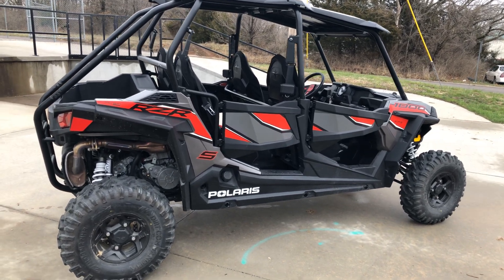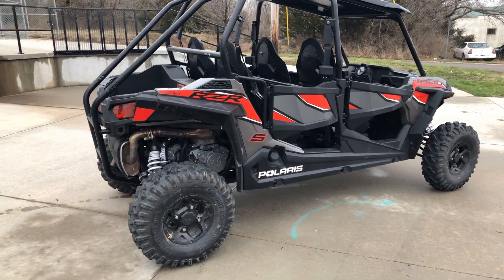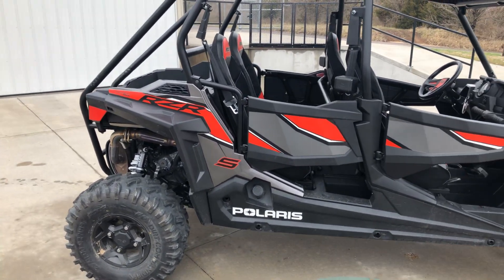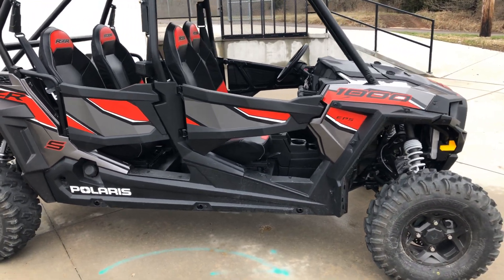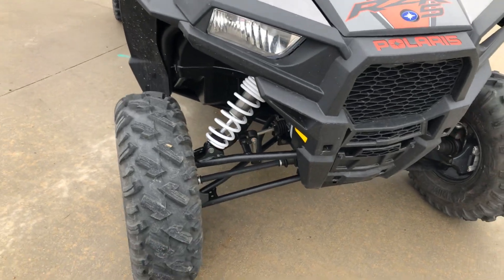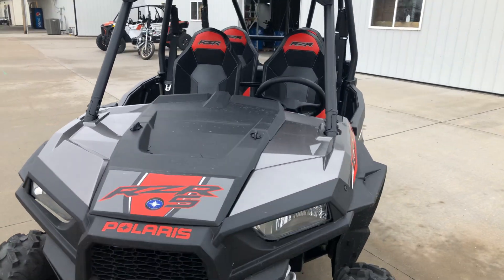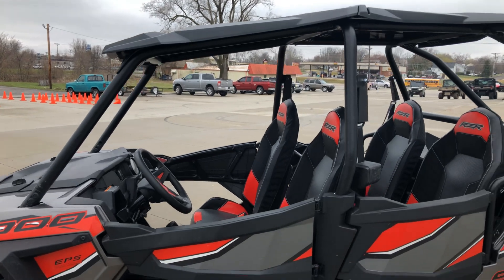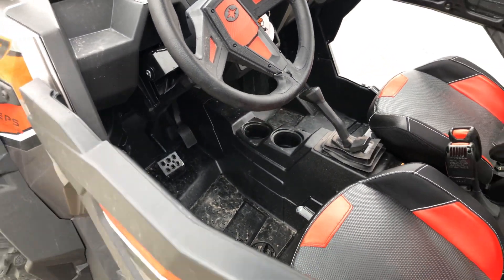Polaris Razor 4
Razor 1000S 4 900 miles